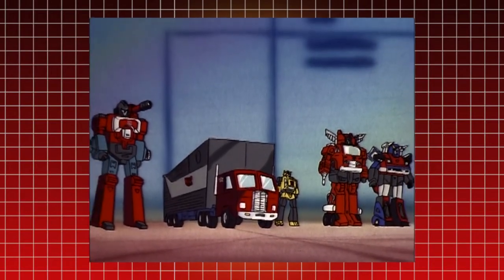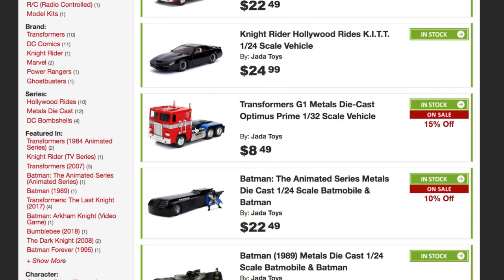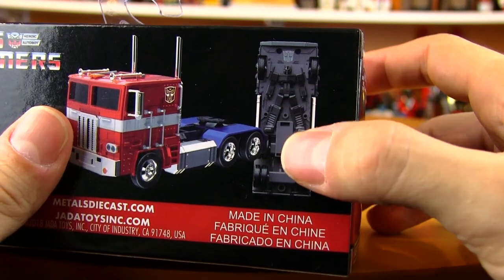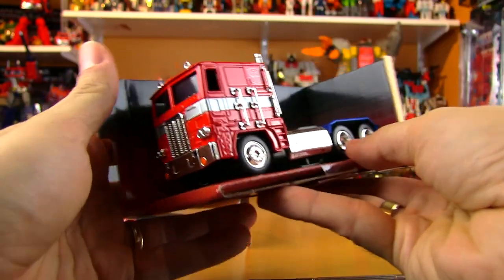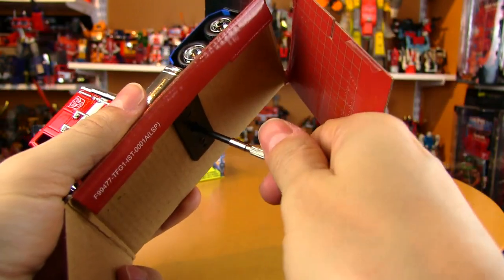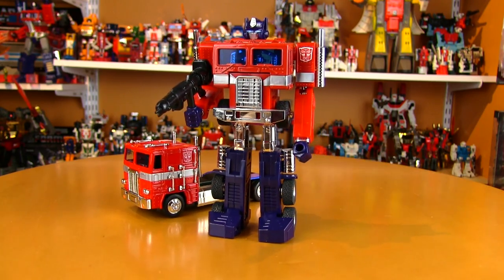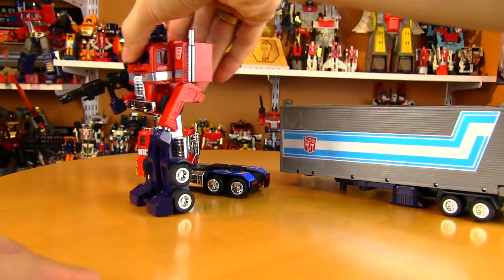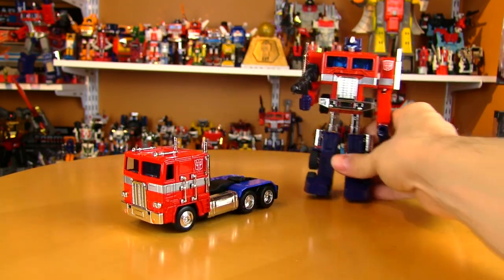Transformers Jada 1/32 Scale Die Cast Optimus Prime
Jada rolls out a smaller die cast truck version of Optimus for a great price!